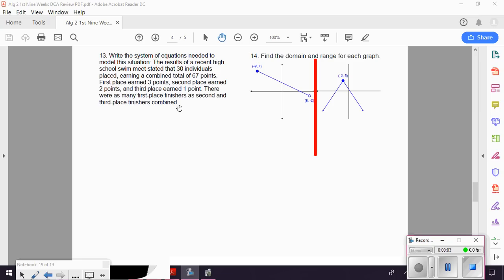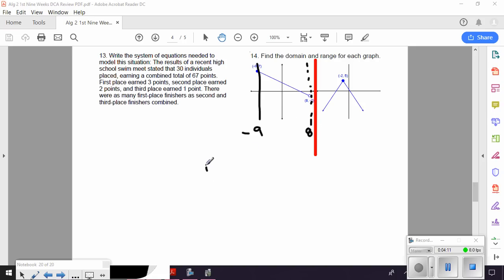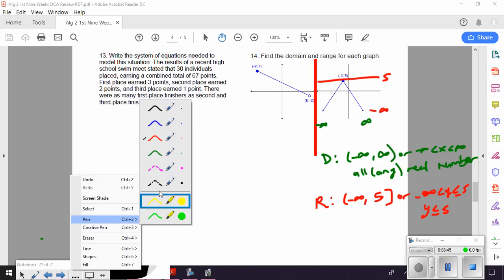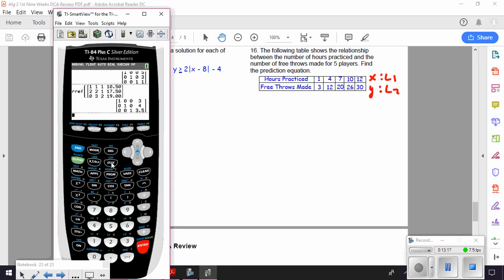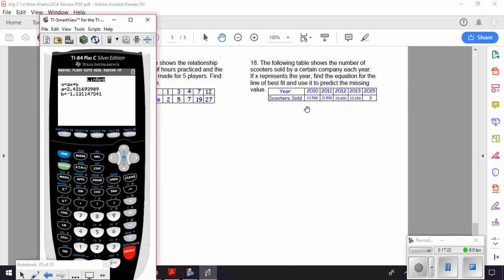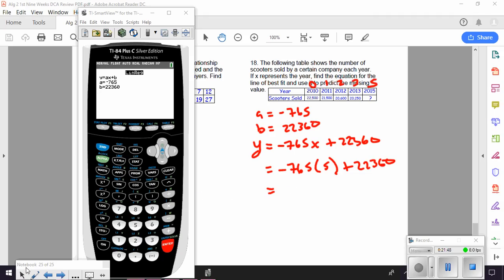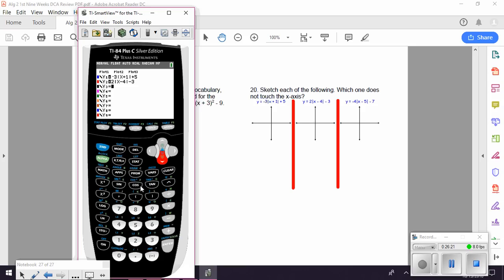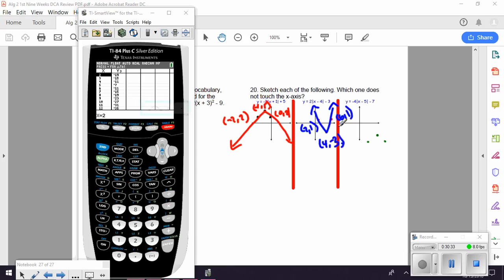Alg2- 1819 1st Nine Weeks Review: 13- 20